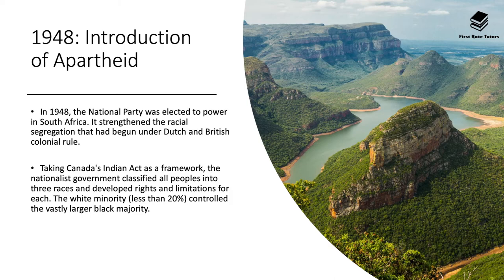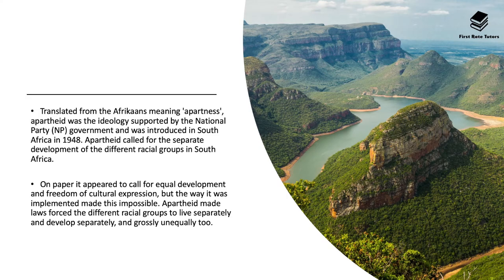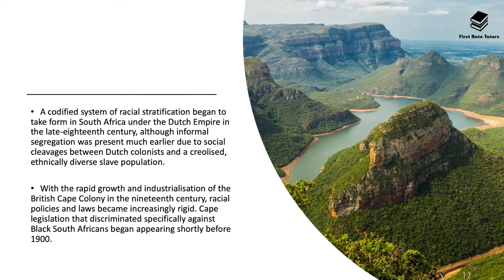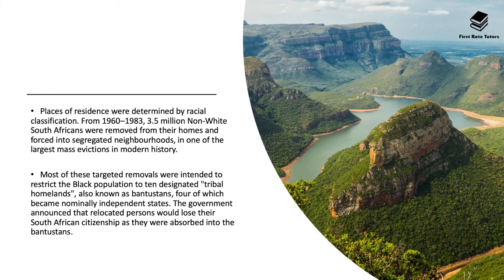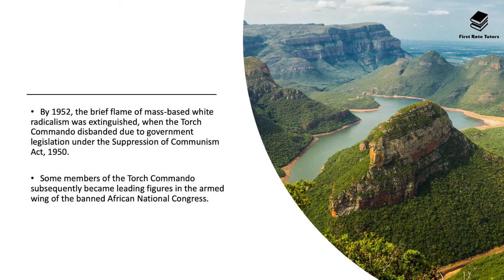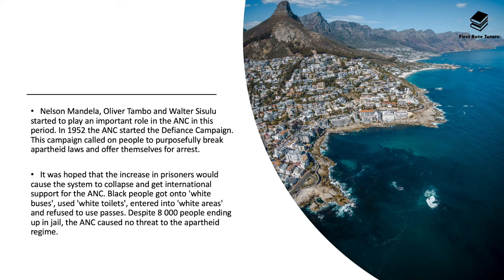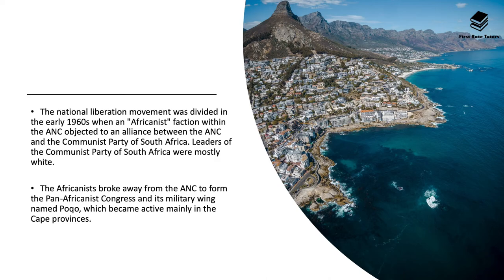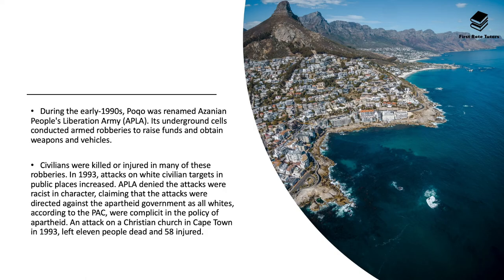HISTORY OF SOUTH AFRICA: 1948-1994 *REVISION GUIDE*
In a hurry? Here's a clear and concise summary of the history of South Africa from 1948 to 1994. This video covers the following:

- 1948: Introduction to Apartheid
- The African National Congress
- Nelson Mandela
- 1970s and the Soweto Uprising
- 1980s and the decade of violence
- Late 1980s: Beginning of Change
- Negotiation Process
- 1994: Apartheid officially ends and Mandela comes to power